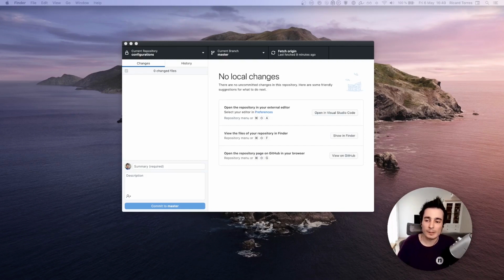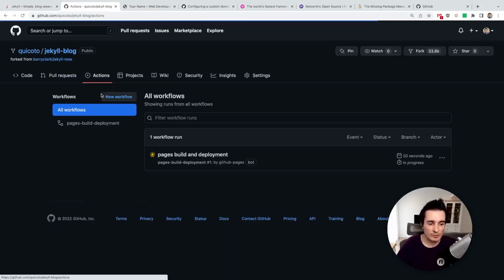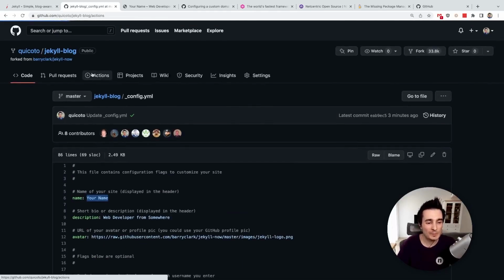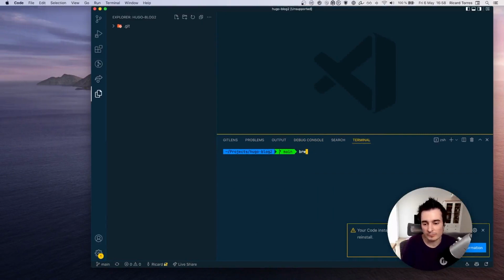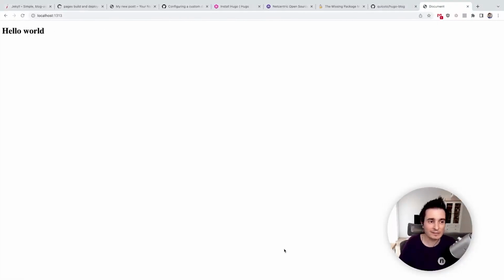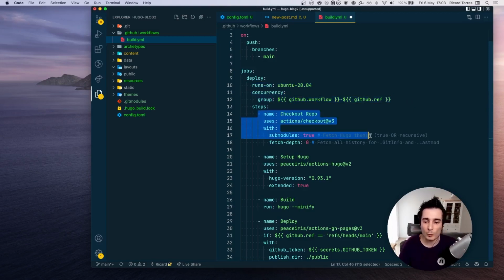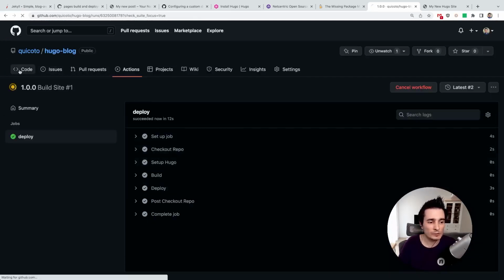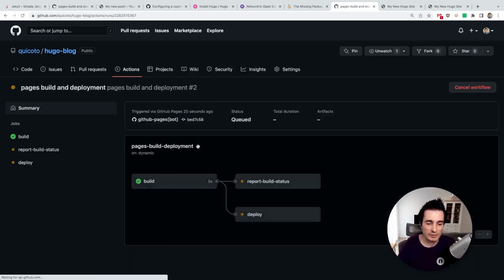Frontend Tutorials: How to create and host a blog on Github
Our Senior Frontend Software Engineer, Ricard Torres, creates a series of tutorials to teach you how to build different features using frontend technologies.

Throughout this episode, Ricard shows you hands-on tips and tricks on how to create your own blog on GitHub. More

You can find Ricard as @ricard_dev on Twitter